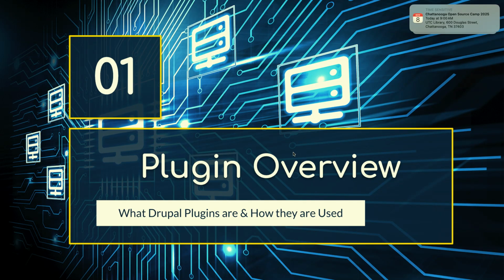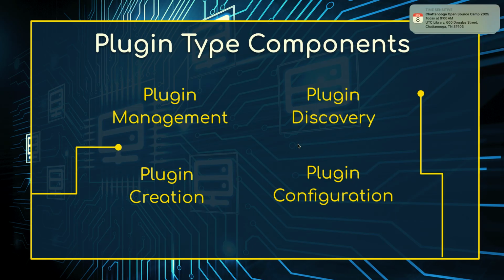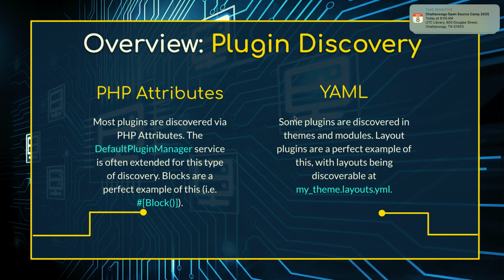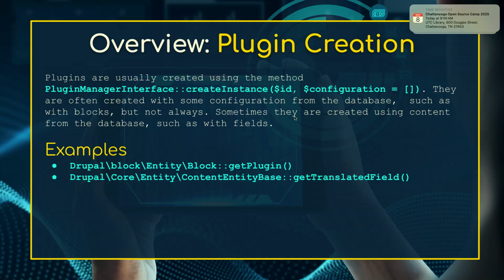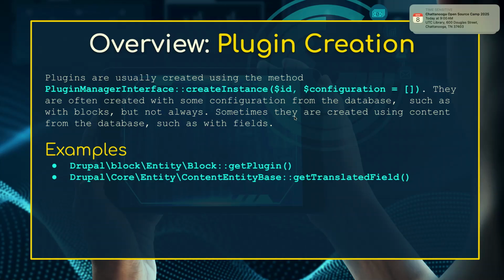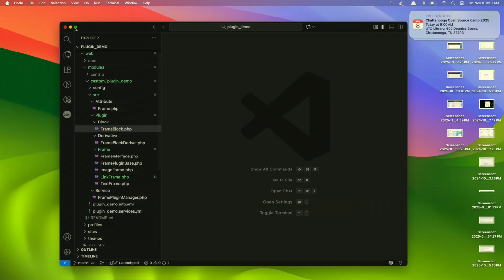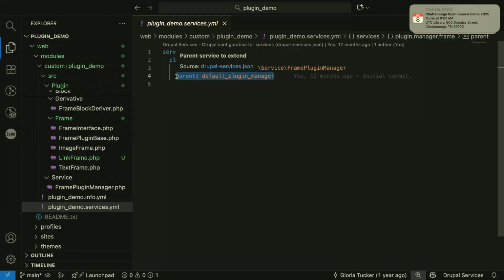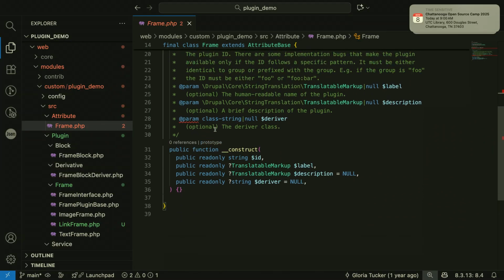Learn About the Drupal Plugin API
In this advanced Drupal PHP session, we will dive into the Drupal Plugin API. We will explore what plugins are, how plugins are used, and why plugins are important for the future of modern Drupal development.

Session Outline
Plugin Overview
- First, we will go over what plugins are in Drupal and how they are used.
Plugin Demo
- Second, we will setup a Drupal plugin demo project to go over custom example plugins and configure them in the UI
Plugin System Recap
- Third, we will recap on the big-picture highlights of the Drupal Plugin System and the capabilities of it for Drupal’s future

Some of this session got cut out, but it overlaps with this one.